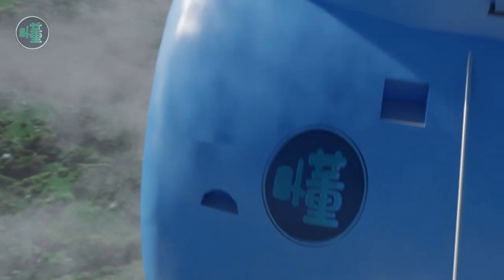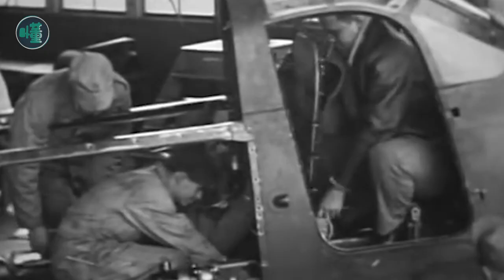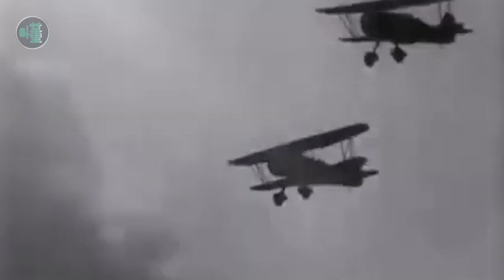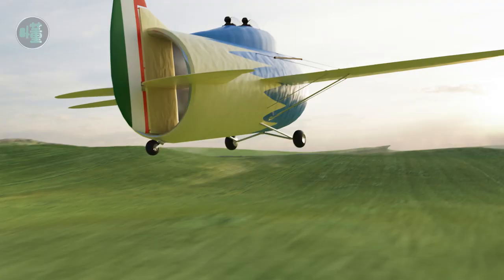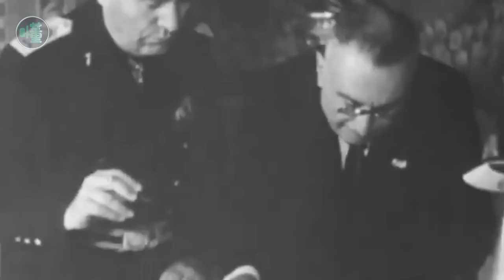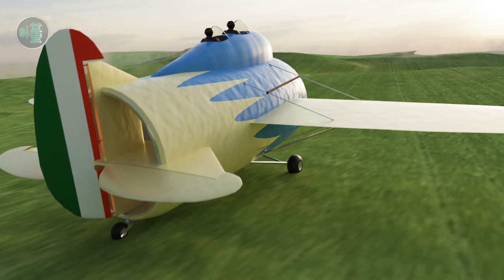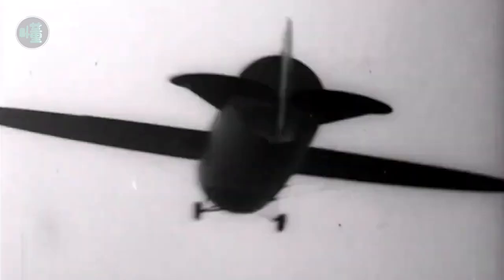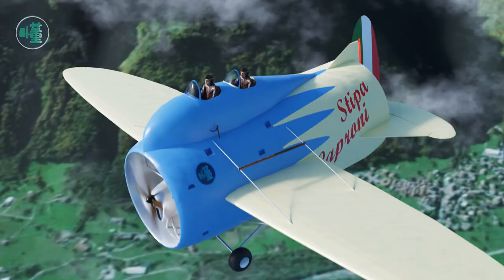The Flying Barrel made for speed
This silly looking 'flying barrel' is not a cartoon plane made up out of thin air,
but an Italian engineer who came up with an era-defying design for high speed flight.
The engineer, Luigi Stipa, realised that the propeller itself was holding back the development of flying machines and that by turning the fuselage into a cylinder and moving the spiral into the belly of the plane to push the airflow backwards,
it would surely be possible to achieve higher speeds.